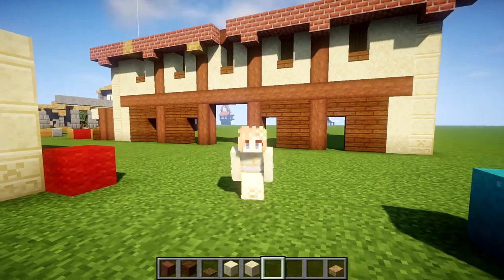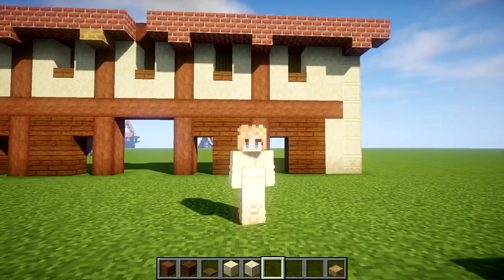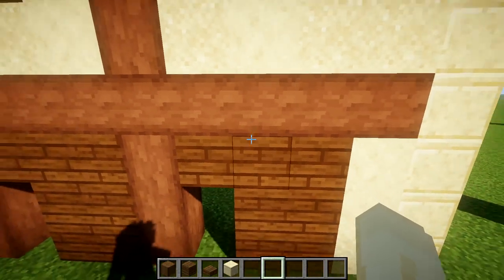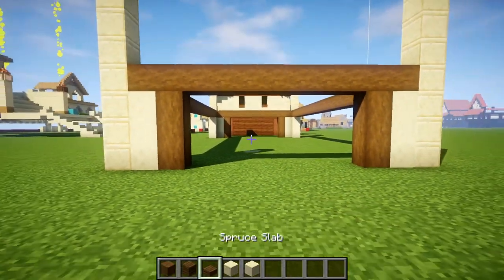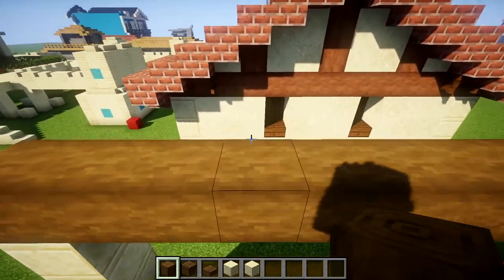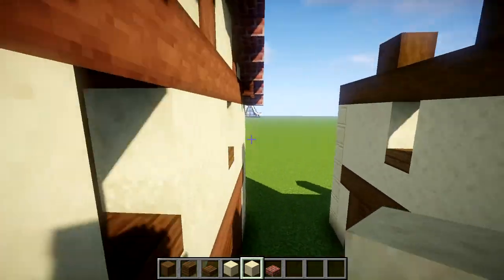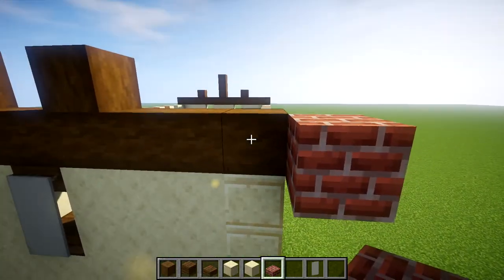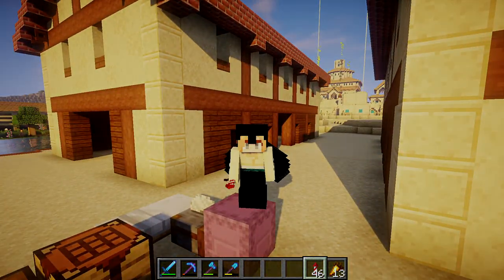Minecraft Tutorial: A Roman Warehouse!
In today's minecraft tutorial, I show you my version of a Roman (Londinium) Warehouse!

I would really appreciate any feedback in the form of likes/dislikes, comments, subscriptions.